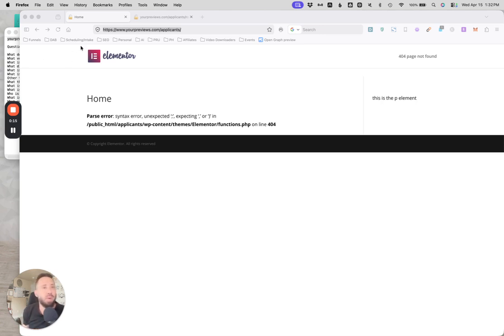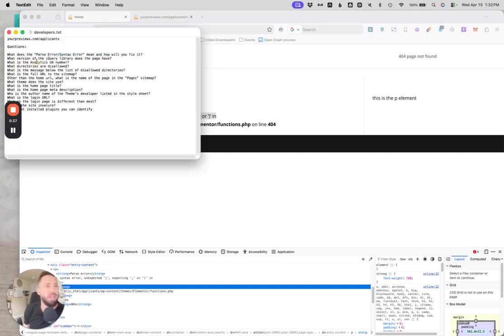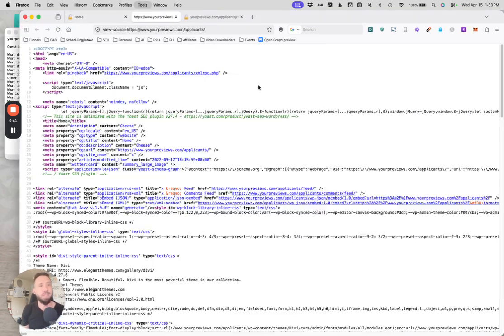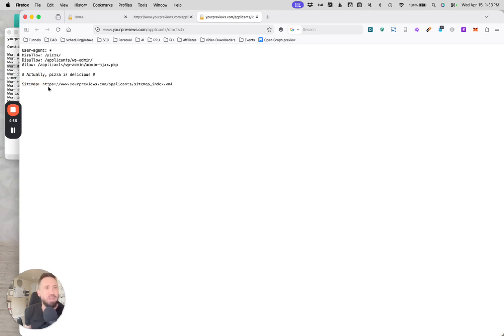How to Avoid Wasting Time Hiring for Your SEO Agency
Hiring so you can grow, but finding yourself wasting massive amounts of time by reviewing low quality job applicants? Watch this 2 minute hack that will save almost all of your wasted time.